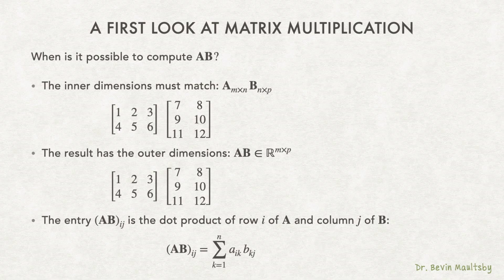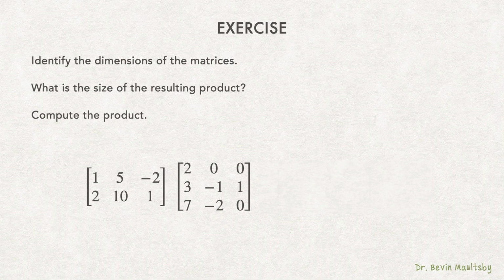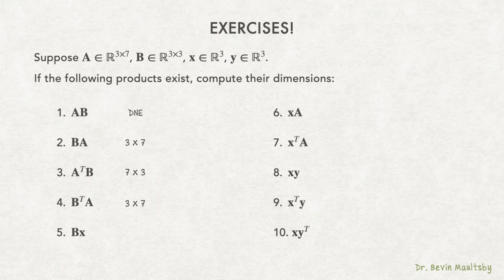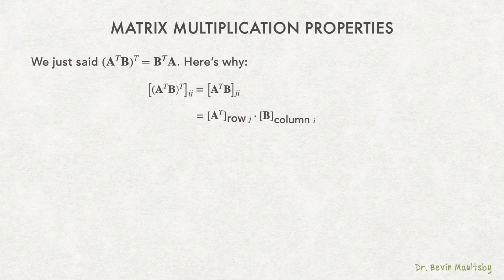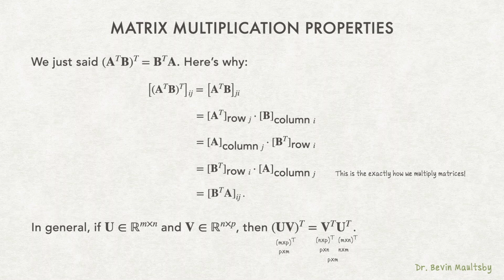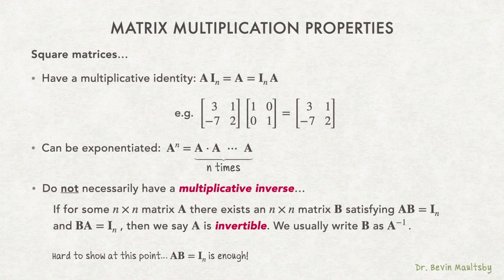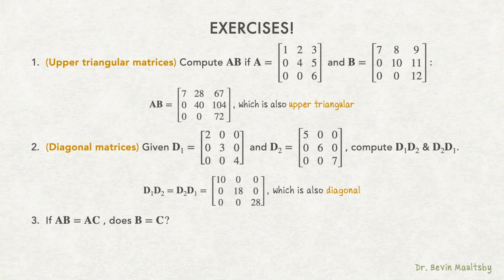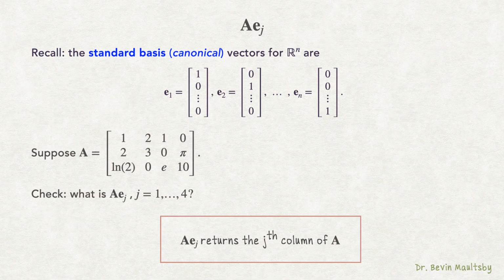Matrix Multiplication Lesson 2, Computation, Properties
This video continues the series on matrices and vectors, with a focus on understanding matrix multiplication. In the previous lesson, we reviewed matrix notation and basic operations. Here, we take the next step by introducing the standard algorithm for multiplying two matrices, along with examples and algebraic properties.

I begin with a careful explanation of when matrix multiplication is defined, including how to determine the dimensions of the resulting product. We then compute several examples, emphasizing the role of the dot product in producing entries of the resulting matrix.

Along the way, I introduce additional named matrices, including diagonal and upper triangular matrices, and explore some special properties of their products. We also examine several exercises that reinforce dimension rules, the distinction between inner and outer dimensions, and the effects of transposing matrix products.

The video concludes with a discussion of what happens when a matrix is multiplied by a standard basis vector. This leads to a useful to extract columns for a matrix, and prepares us for the next video.

This lesson includes exercises throughout and is intended to support students reviewing matrix multiplication for a linear algebra course, applied mathematics, or data science.